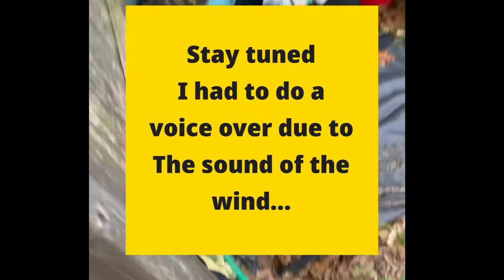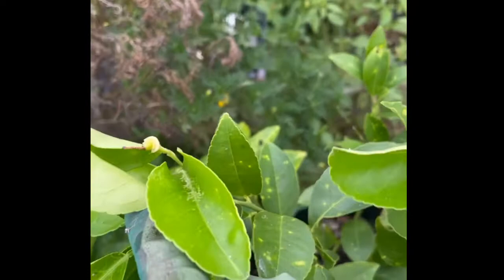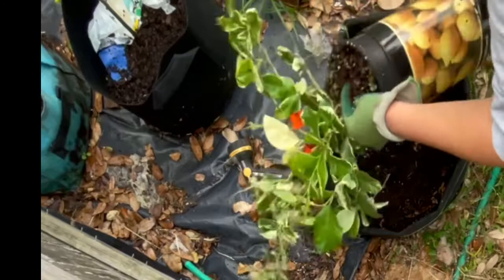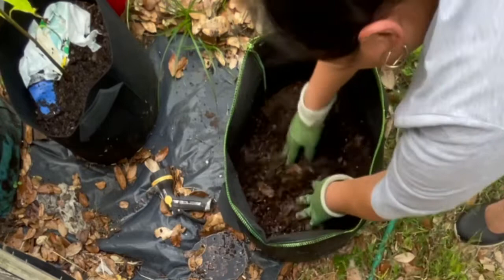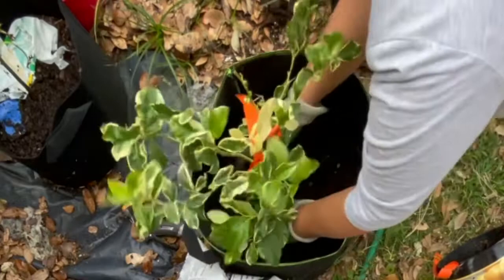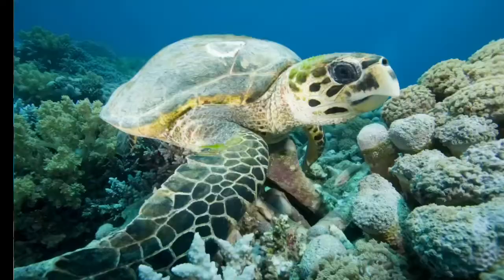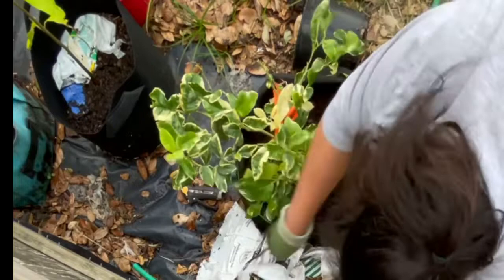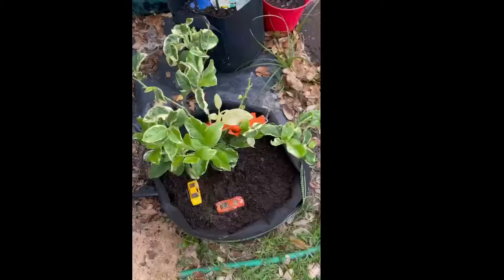Repotting Pink Lemon Tree, what is a Lacewing Fly, zone 9 a gardening, south Texas gardening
In this video iIm repotting a pink lemon tree, discuss lacewing flies and even talk about sea turtles! Hope you enjoy the video.